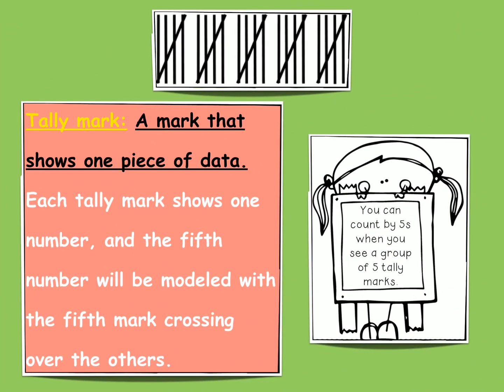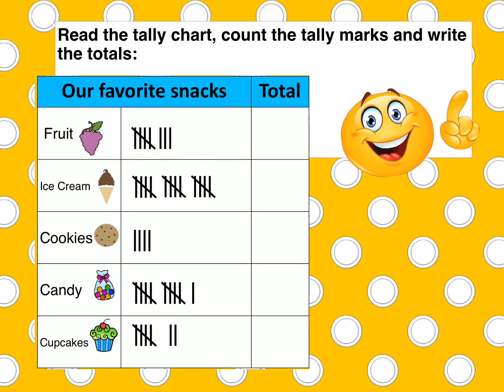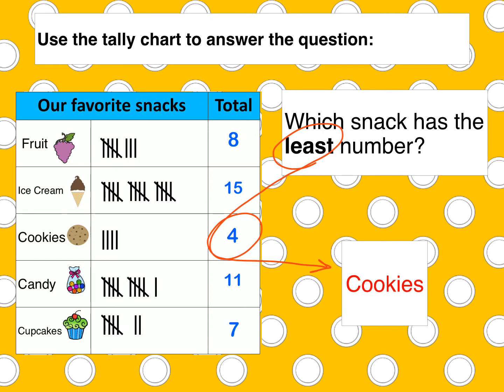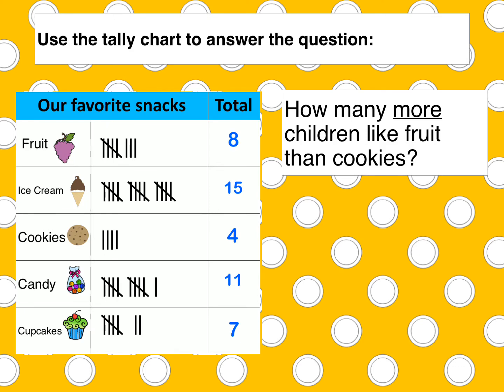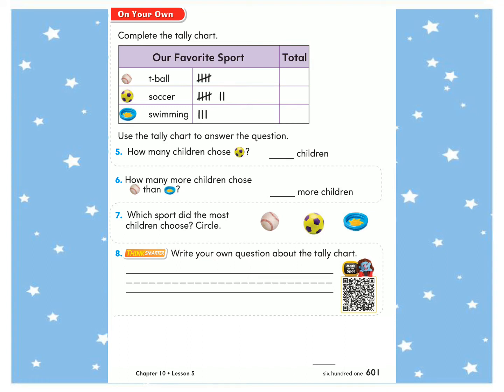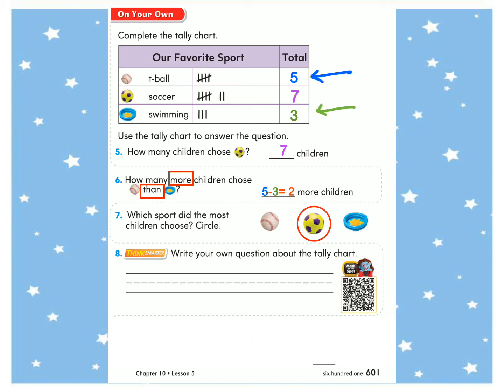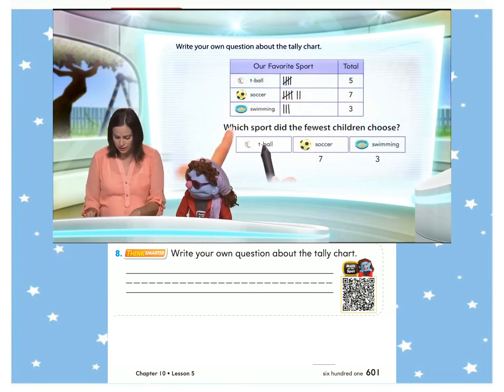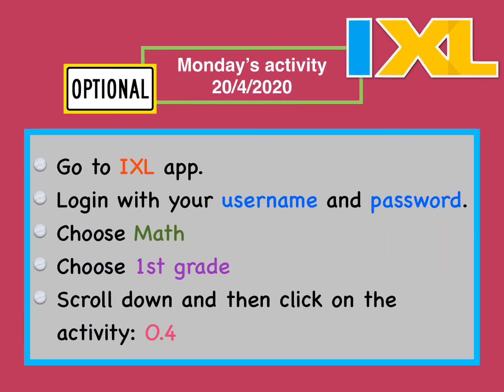Grade 1 - Math -- Read Tally Charts --- Period 2